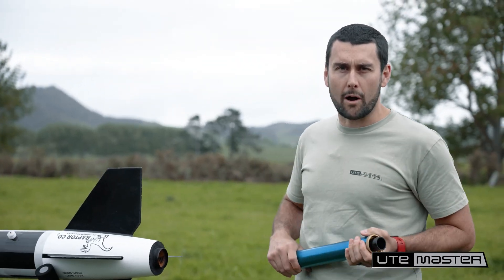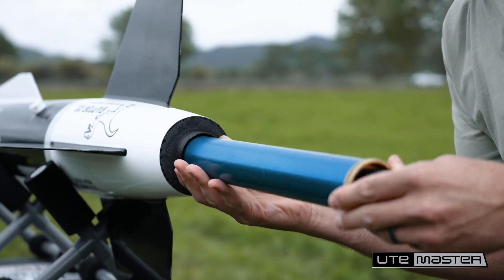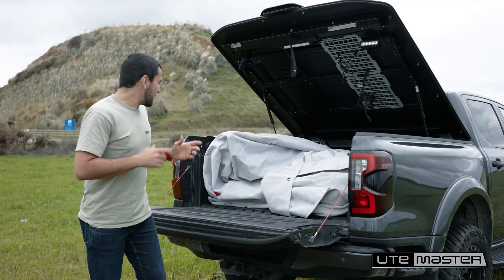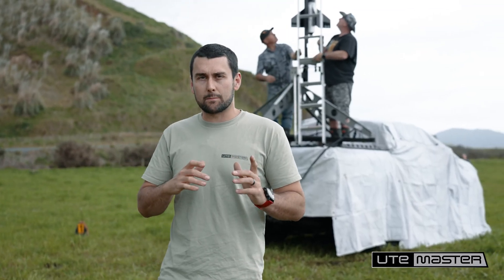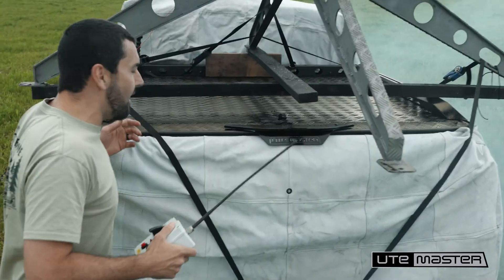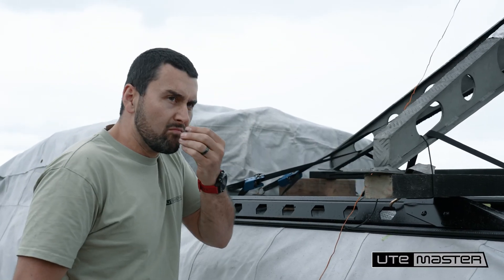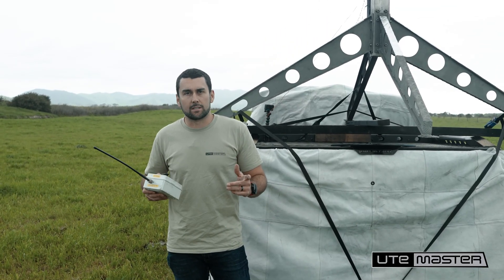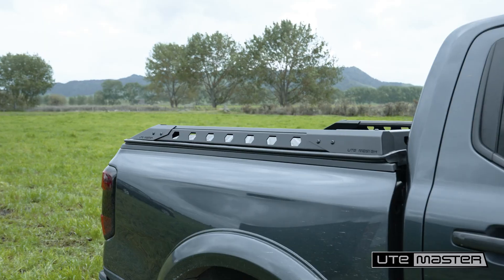Can We Launch a Rocket Off the Load-Lid?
Watch to see how it stands up to the force needed to get to 5600 feet at a temperature of 3000°C! 🔥